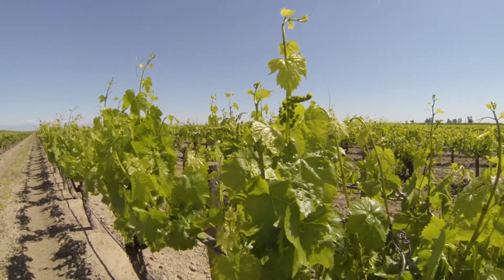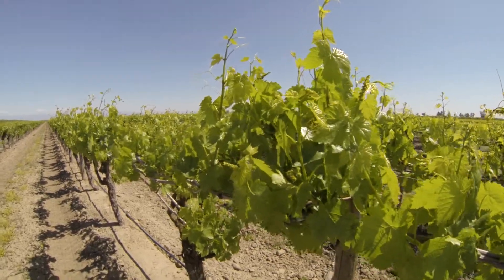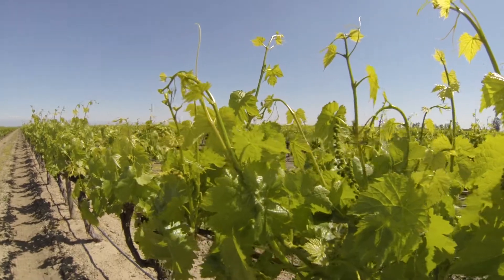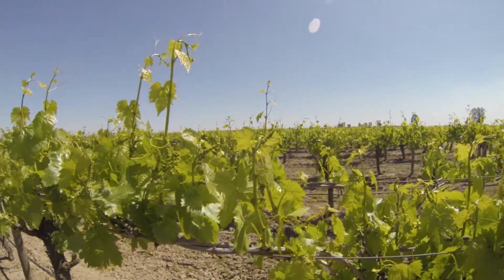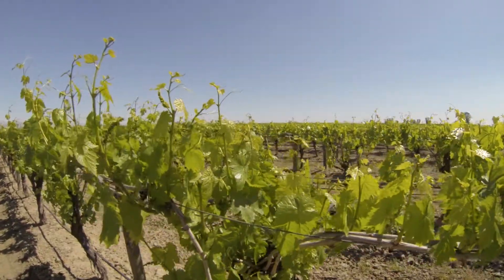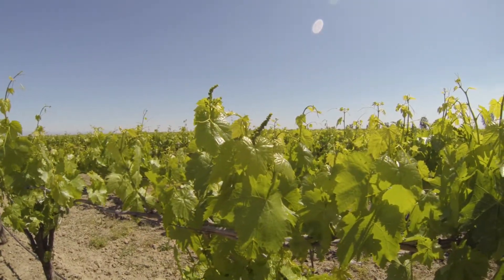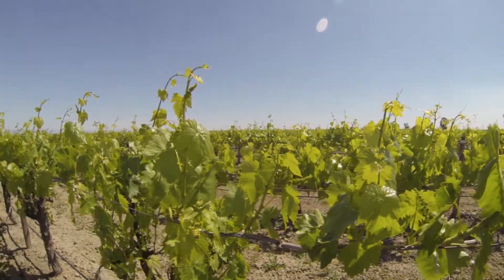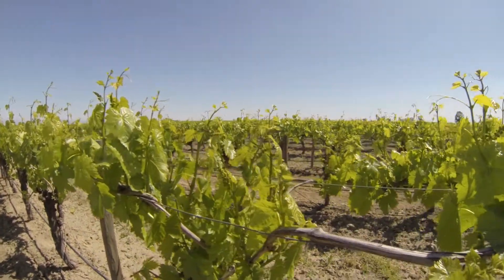Marc Suderman #273 | Thompson Seedless grapes | 4/9/13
Tulare county, CA: Thompson Seedless grown for juice. A customized soil fertility program starts soon. We are preparing for a large crop based on preliminary bunch counts.

This field has issues with water penetration and we are currently working on improving the Ca:Mg ratio and reducing the sodium level.

We have been applying what the soil and tissue analyses have been calling for in order to grow the crop as sustainably as possible.